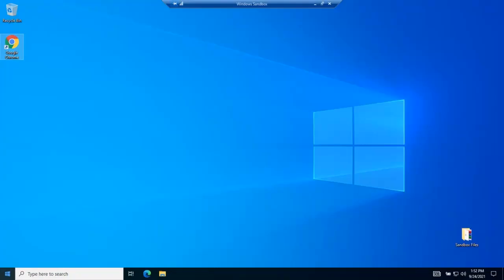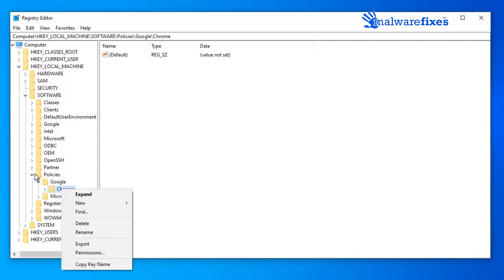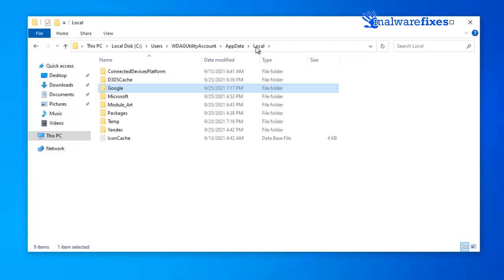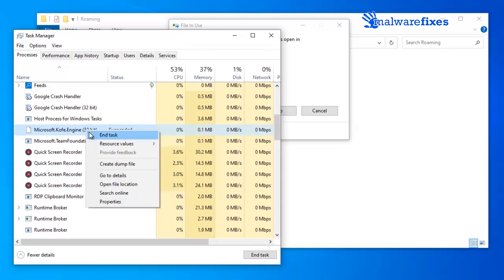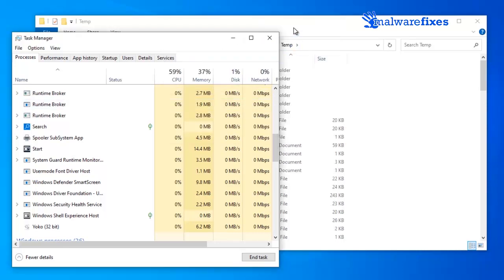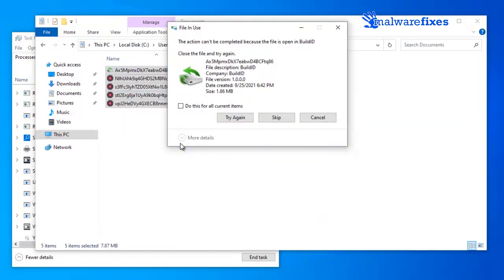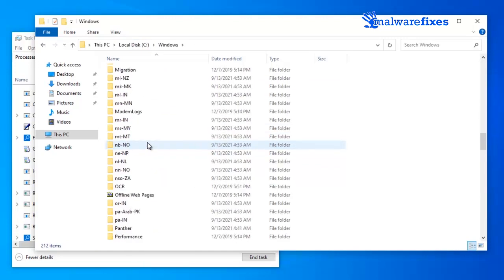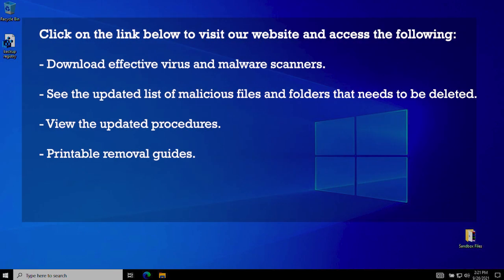Get rid of Better Search (Google Chrome)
This tutorial video will help you remove Better Search browser hijacker and the "Browser is managed by organization" restriction.

How to remove Better Search - Timeline
00:45 Edit the Windows Registry.
01:50 Uninstall Malicious Applications.
02:30 Delete Files Associated with Better Search.
10:45 Group Policy Update.
11:30 Scan the computer and updates.